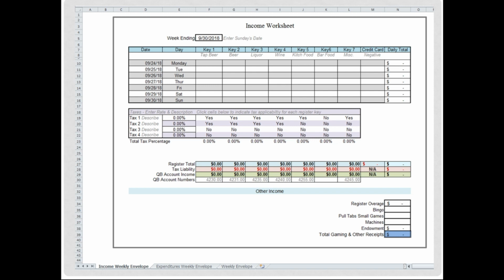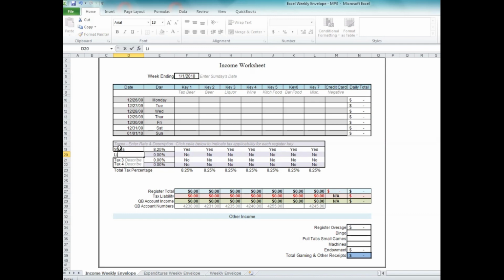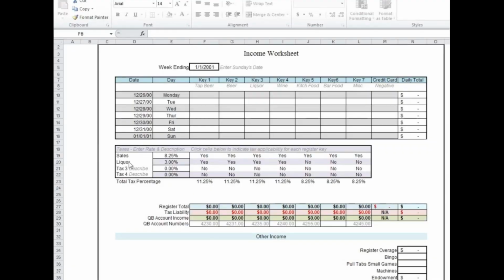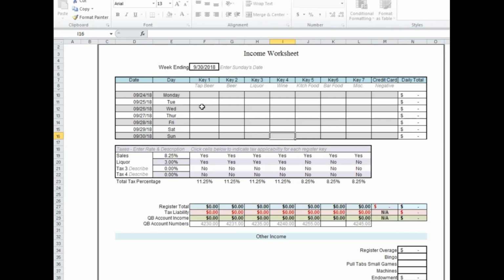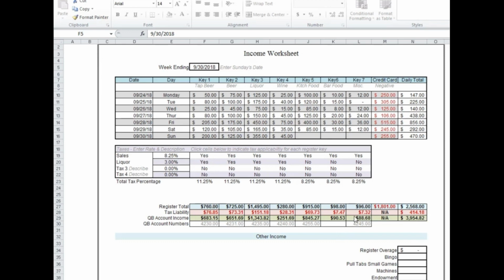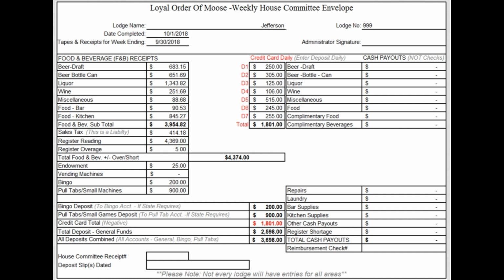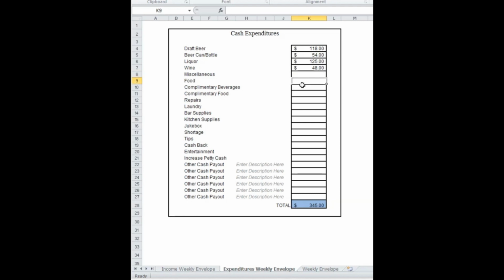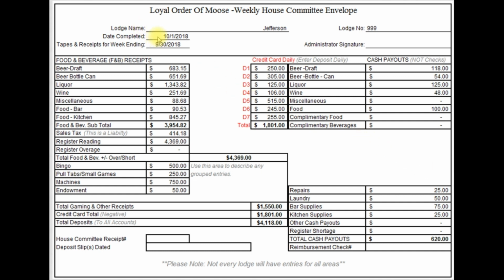Weekly Envelope Tutorial 6